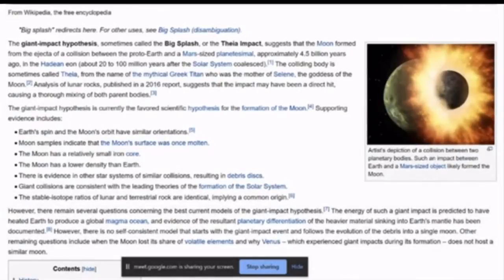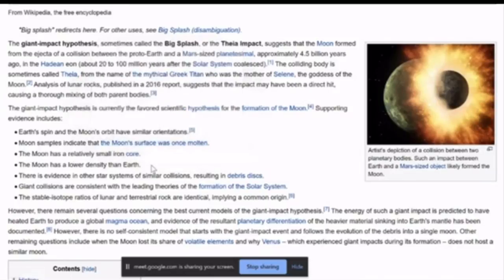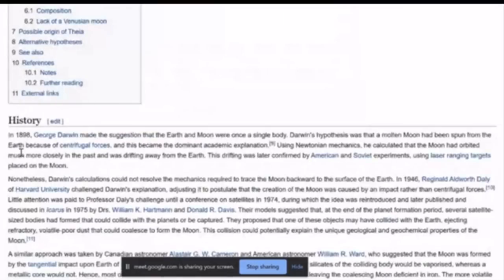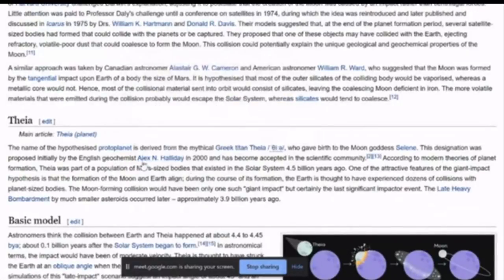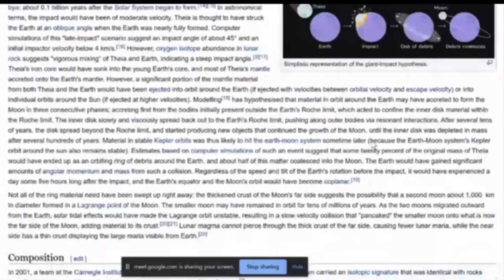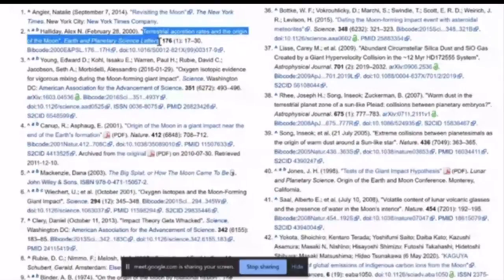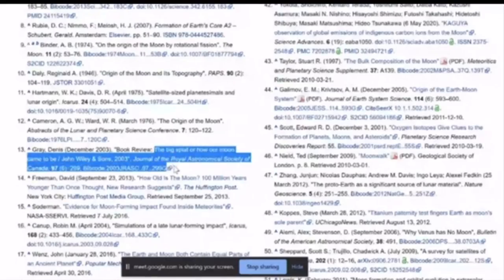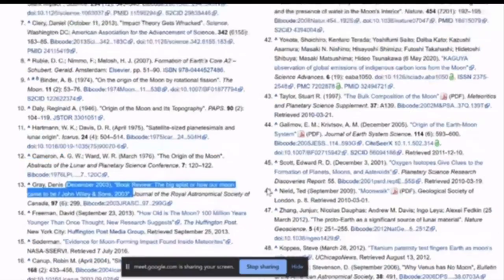How The Moon Made Earths Core - The Story Of Planet Theia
Planet Theia is claimed to have smashed into sphere earth in a galaxy long long ago.